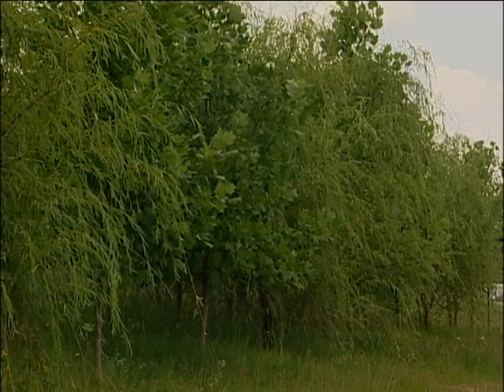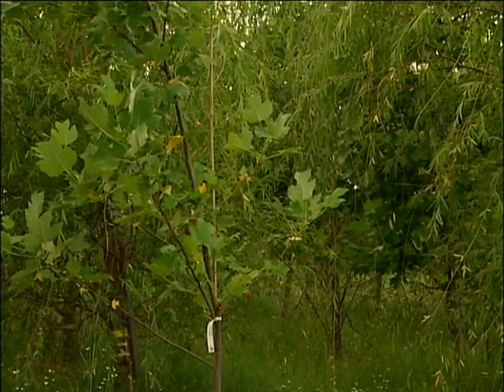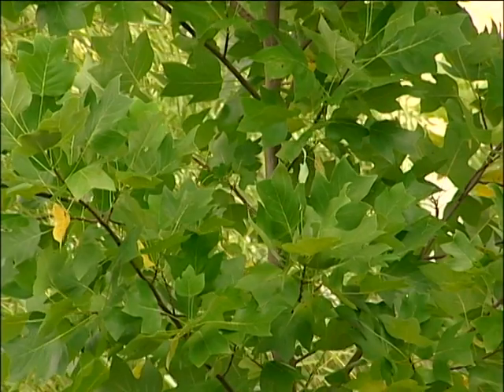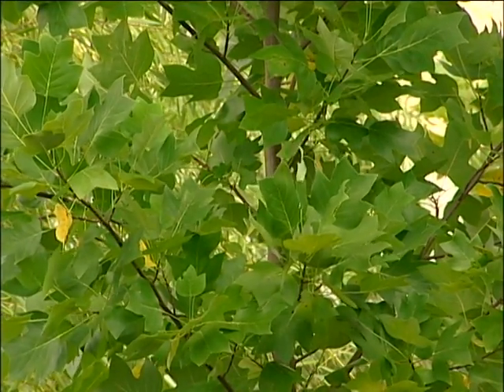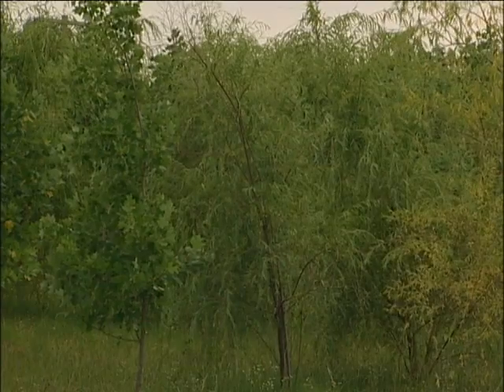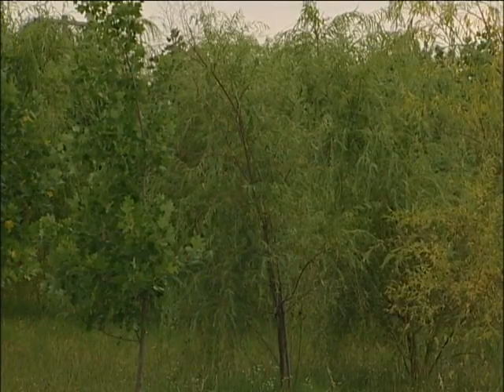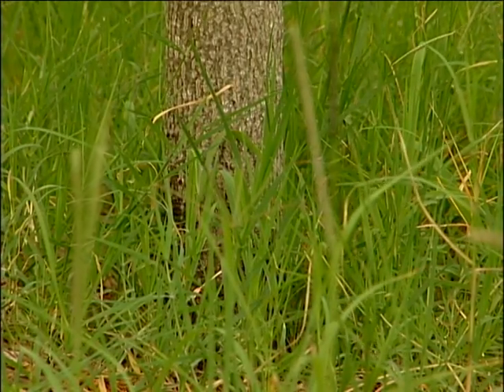Phytoremediation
Fort Jackson turns to Mother Nature for helping cleaning the groundwater.